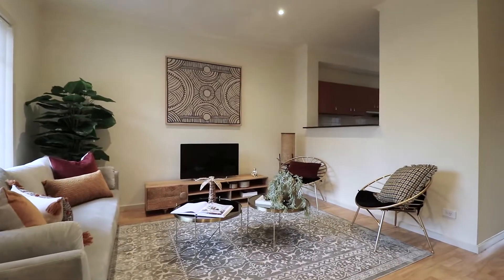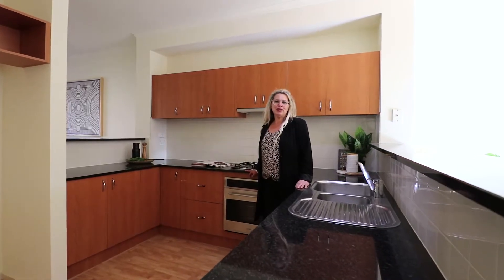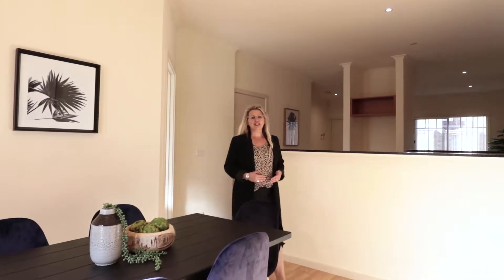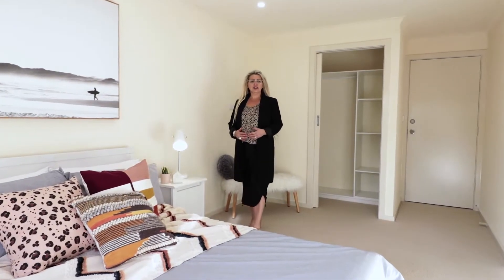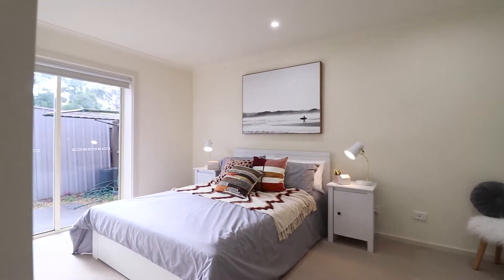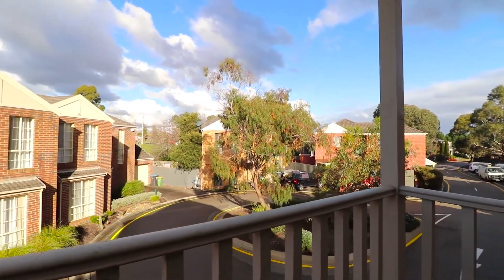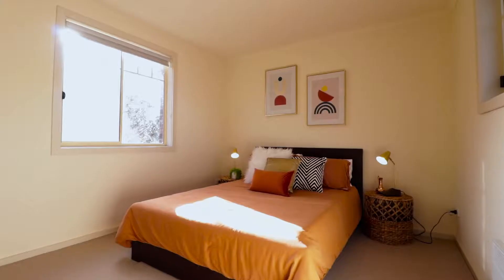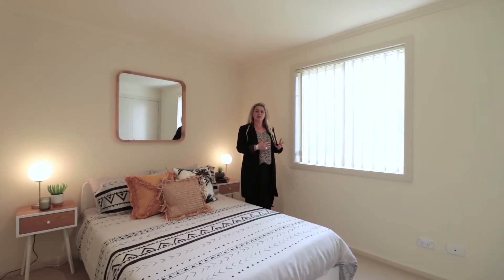11/19 Sovereign Place, Wantirna South - Walkthrough Video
This video was created for KRPeters Real Estate. Give them a call for more information.